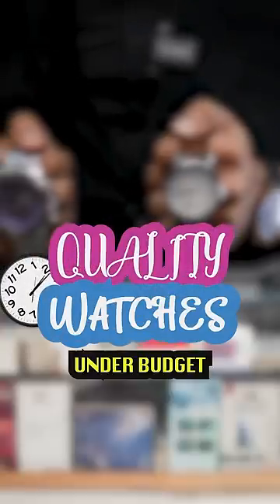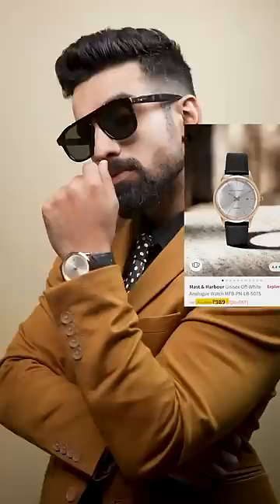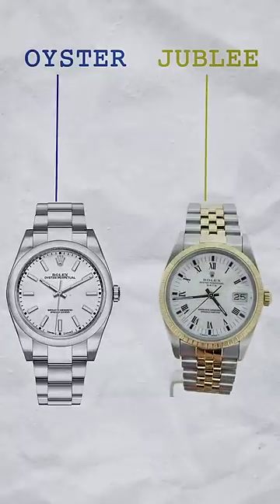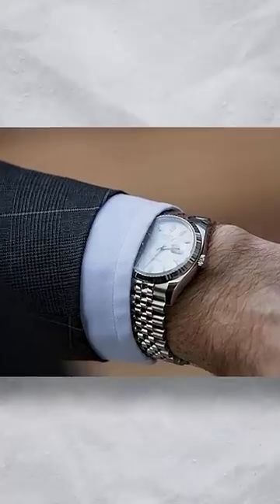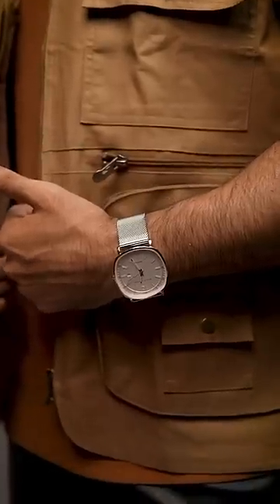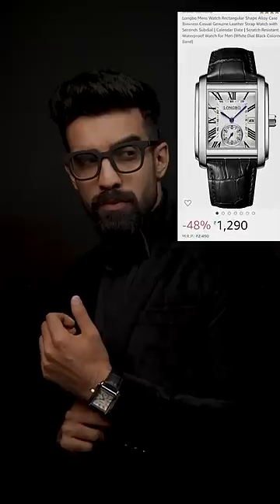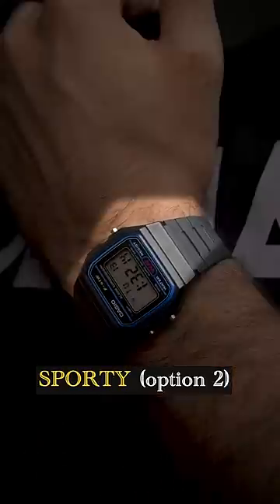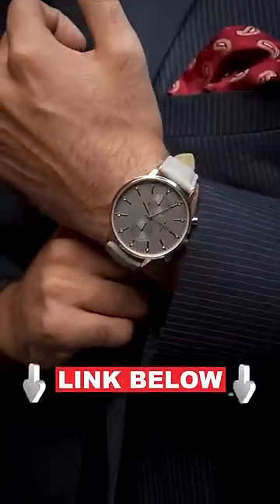Best Watches ⌚️Under BUDGET *Links⬇️*